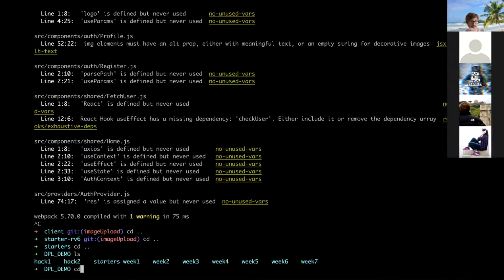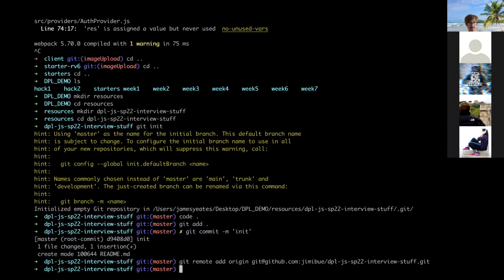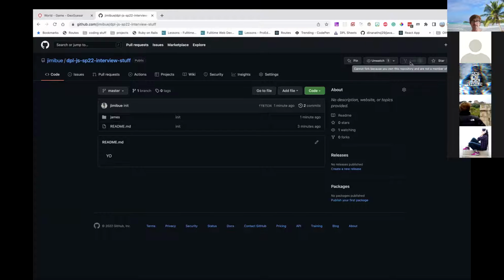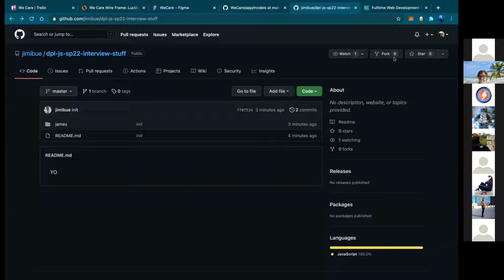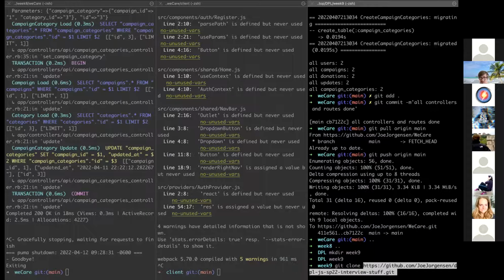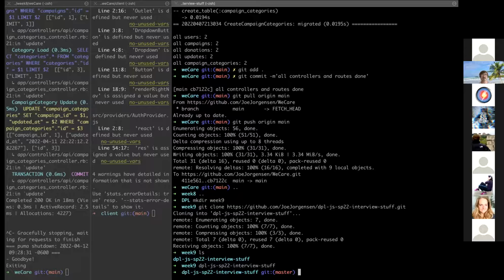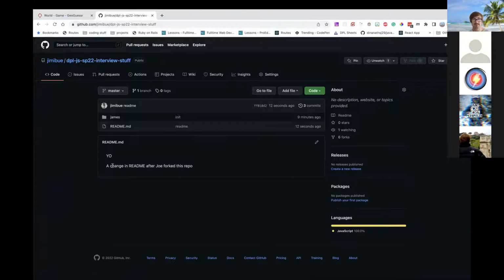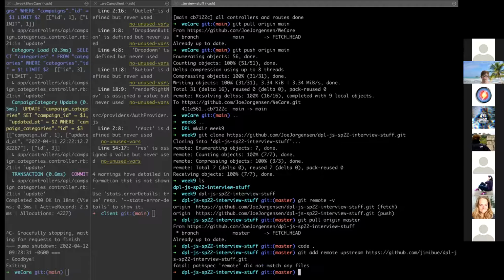Github in depth p1